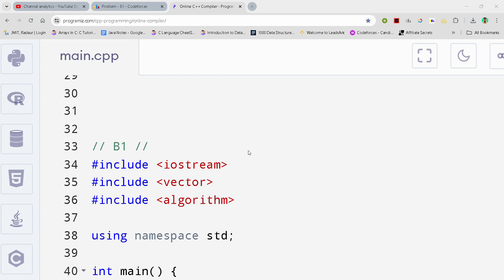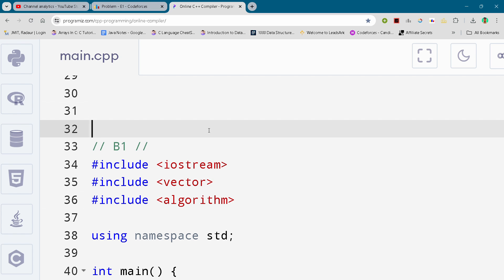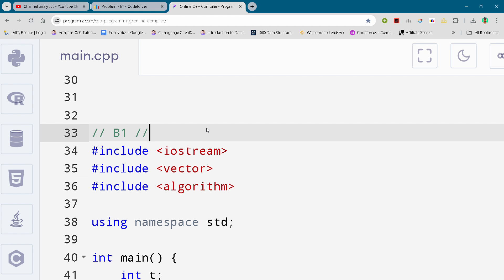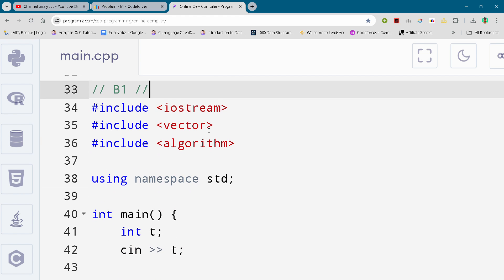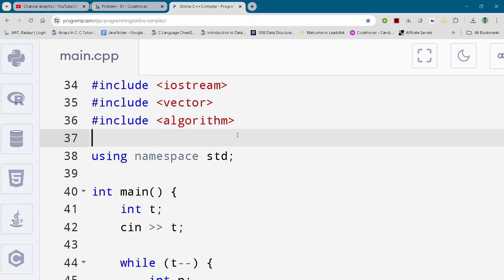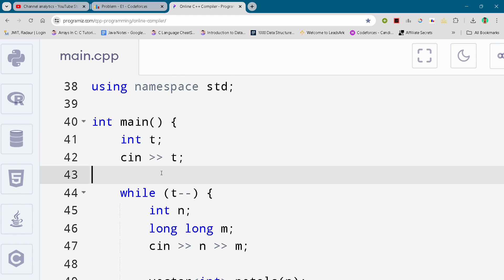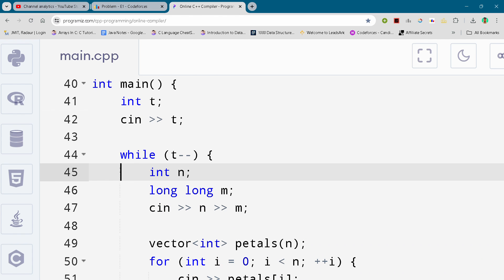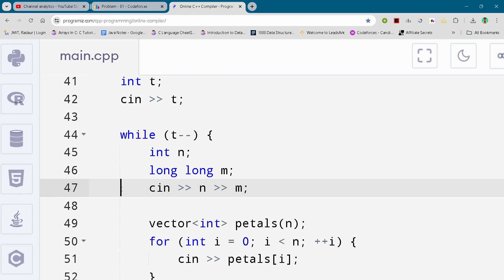Codeforces Round 961 Problem B1. Bouquet (Easy Version) Full Solution In C++